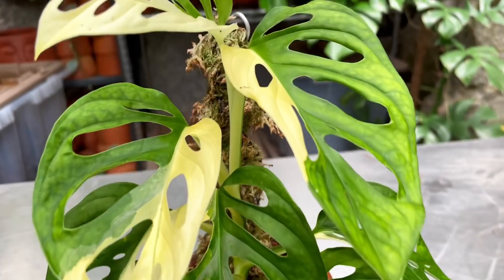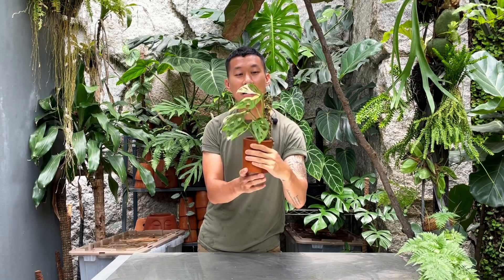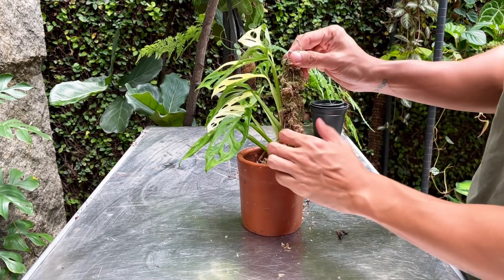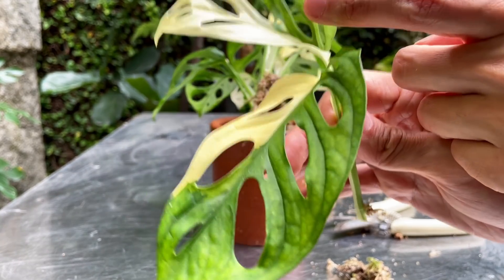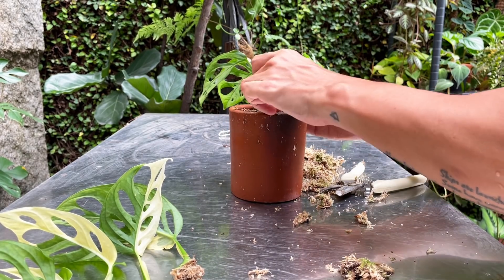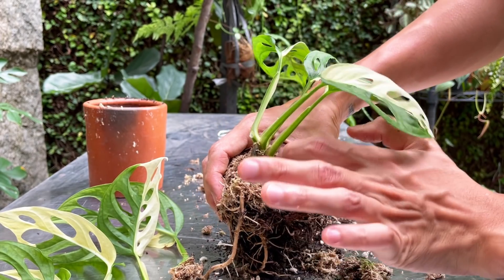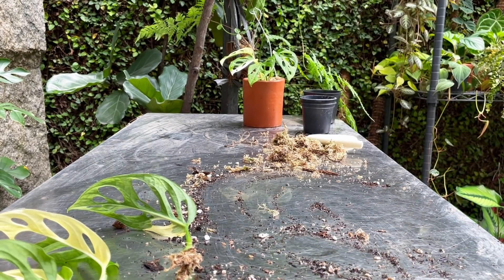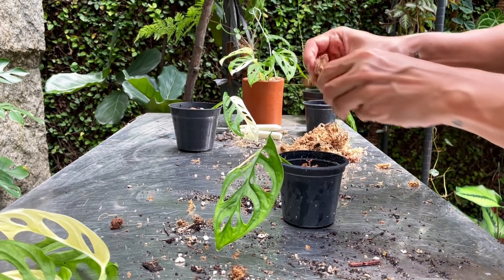Monstera adansonii variegata care and propagation (with updates)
This is hands down the most expensive plant I’ve purchased at the height of the rare-plant boom in the beginning of covid. I spent money I didn’t have, and had really high hopes to make a return of investment in the future. Well… ladies and gentlemen, I went and propagated this plant. Again and again. In this video I share the care tips, and propagation experience with tons of updates. Watch to find out how many plants I have at the end, and how much this plant is worth now lol.